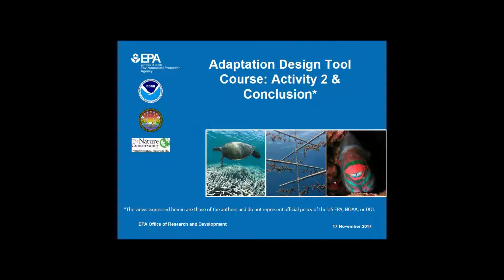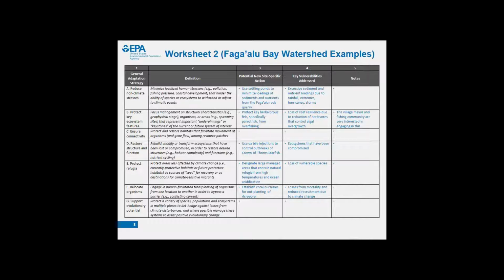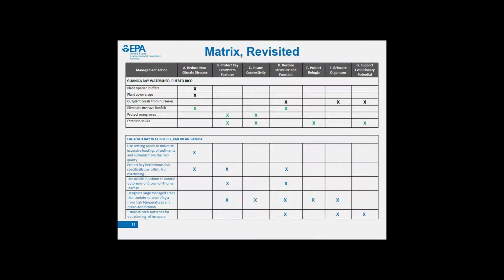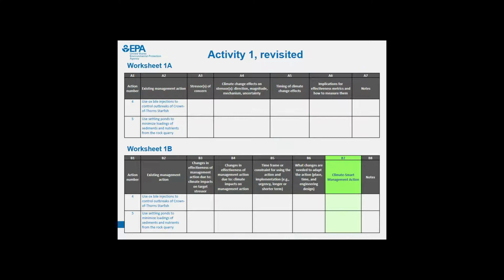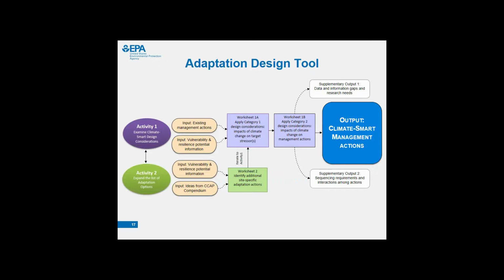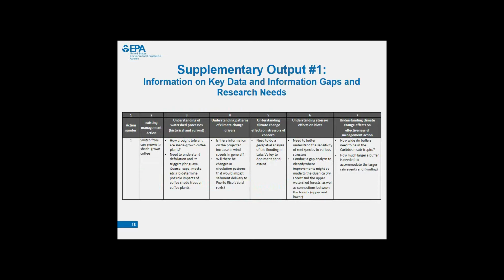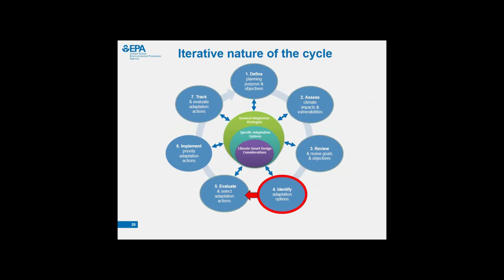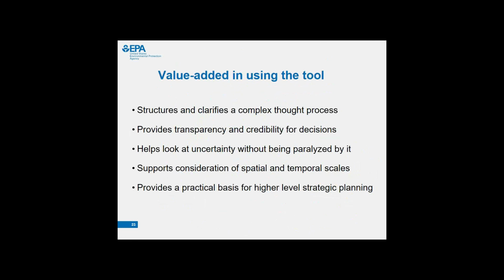Adaptation Design Tool Online Course Lesson 4 Webinar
This webinar excerpt demonstrates Activity 2 of the Adaptation Design Tool, which identifies gaps in your existing plan, helps you brainstorm new actions to fill those gaps, and concludes with next steps on how the tool results can be used to inform other steps of the Climate-Smart Conservation Cycle.